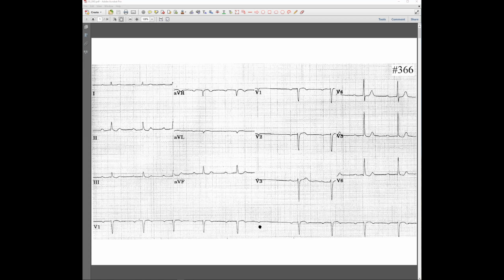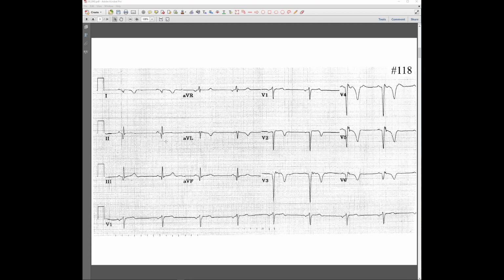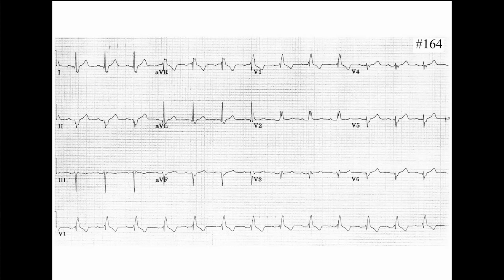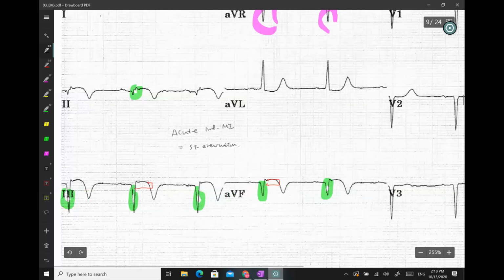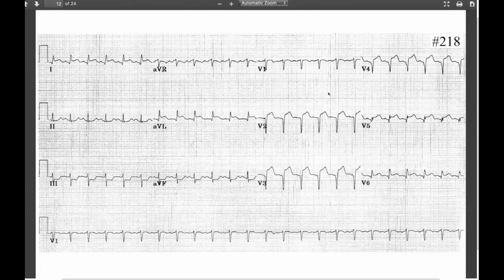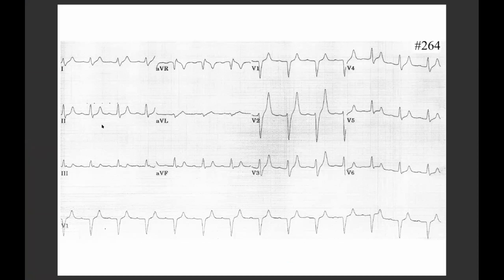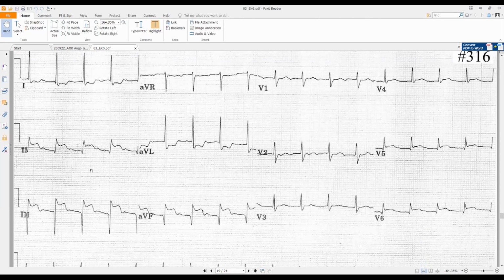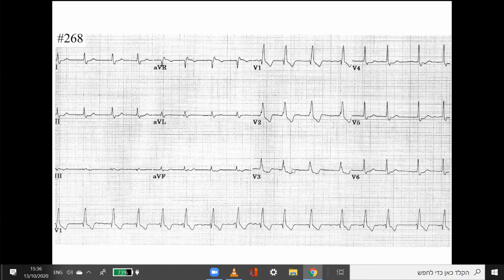Evaluation of various ECGs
Several ECG traceings are solved together